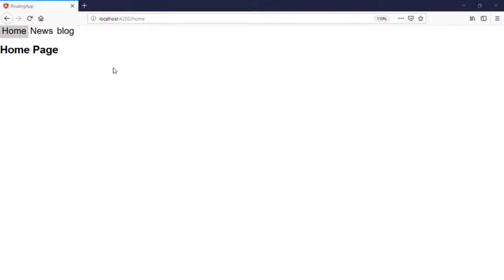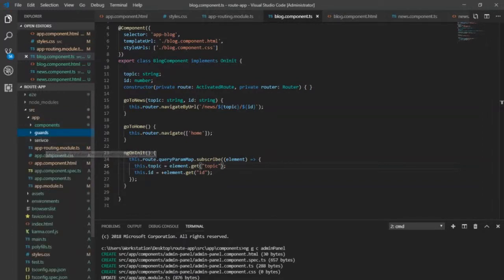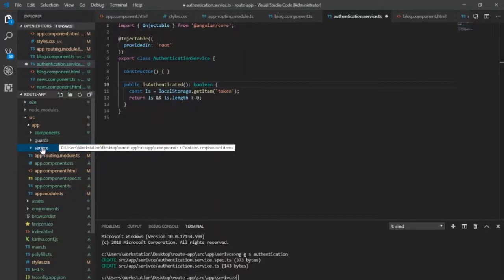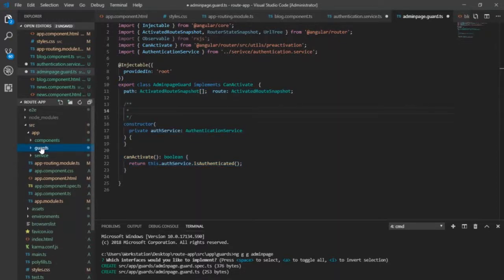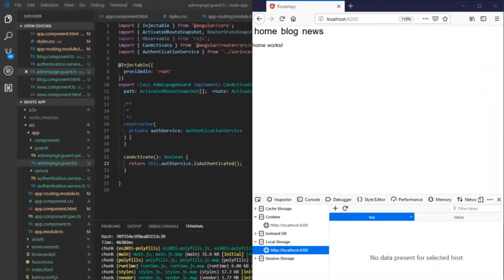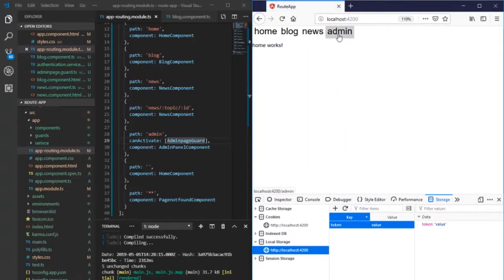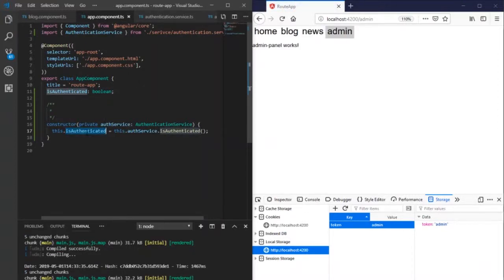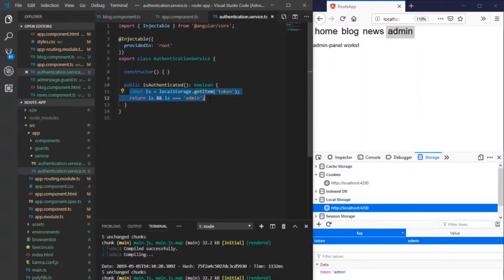Angular - ROUTE GUARDS - ROUTING & NAVIGATION - Part 2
In this video I have explained Angular Route Guards with a very simple example.

Please leave feedback in comments.